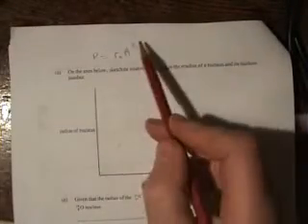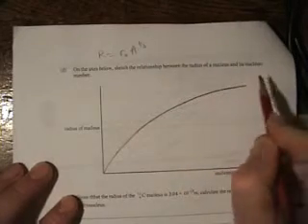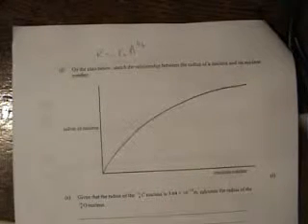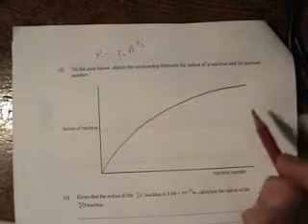Jennifer 2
The second half of the half term homework for A2.